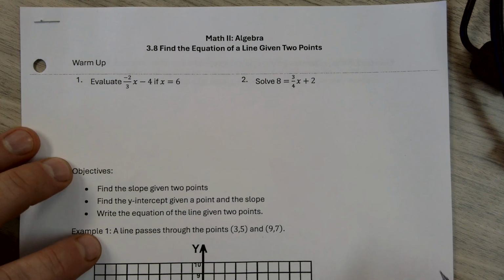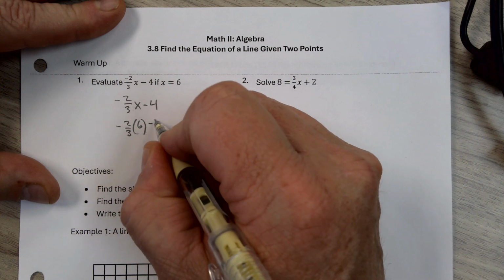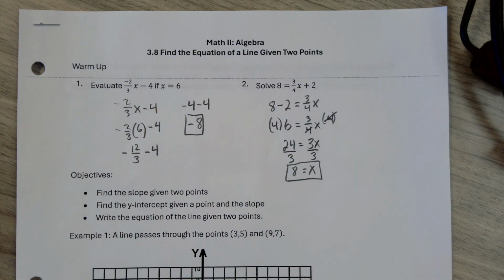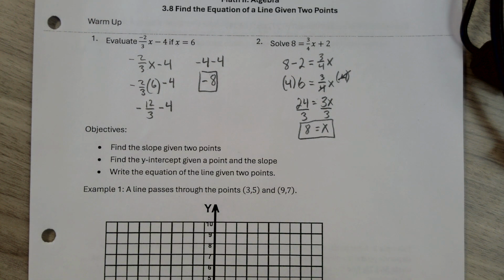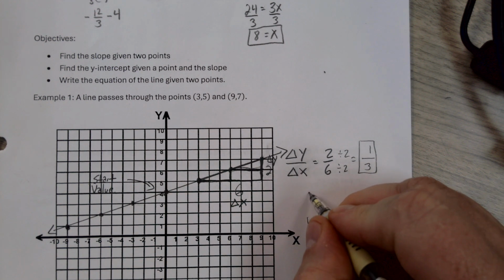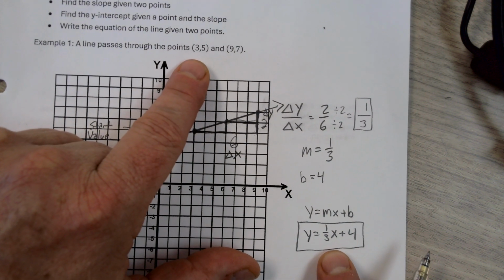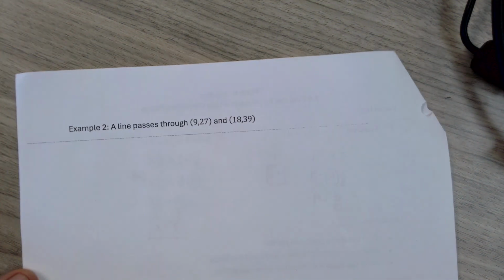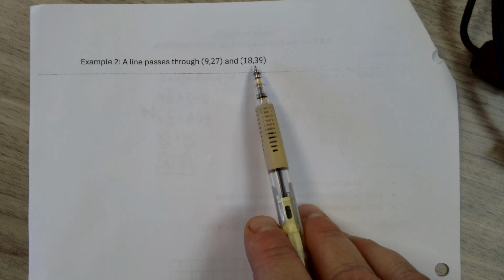Math II 3 - 8 Find the Equation of a Line Given Two Points Part 1 of 3